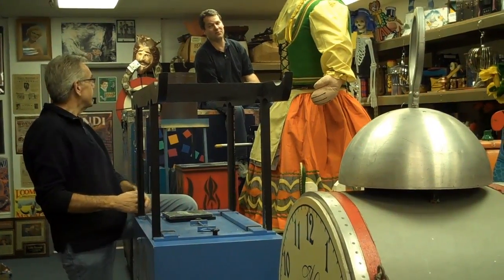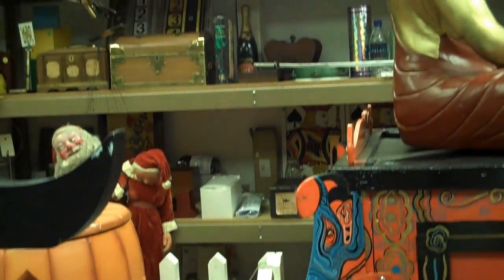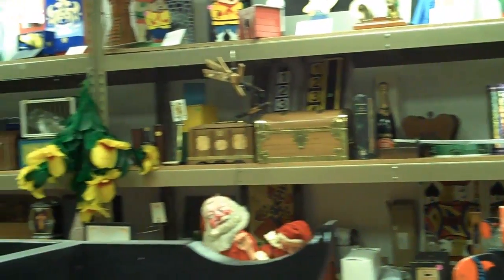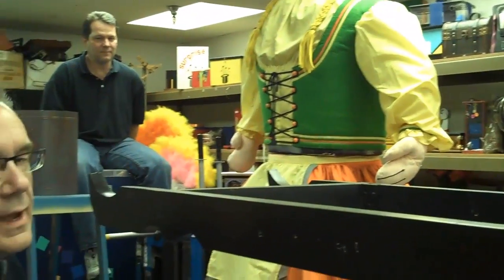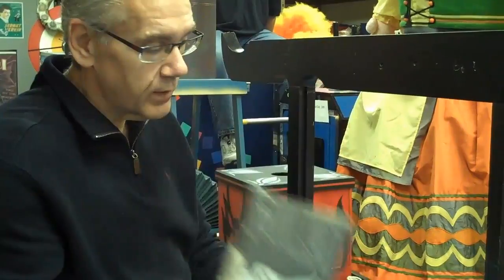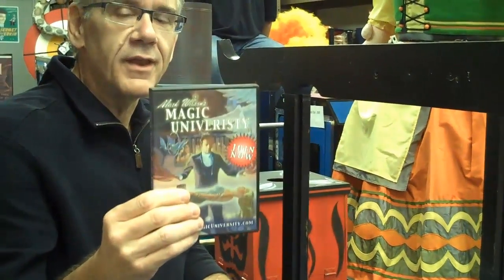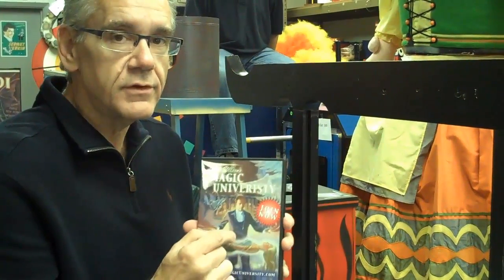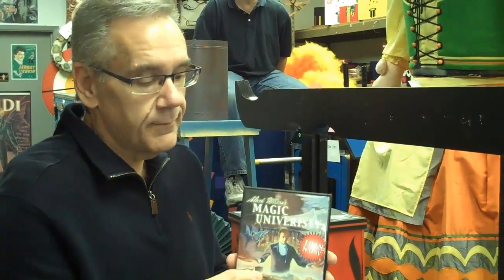Trade-In Days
Paul Gross and Tim Mannix talk about tricks.